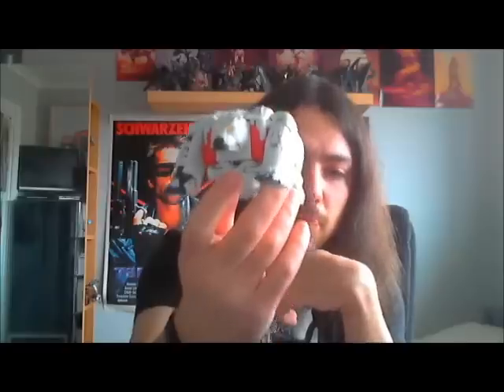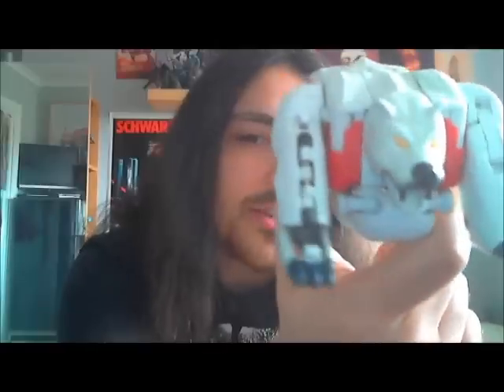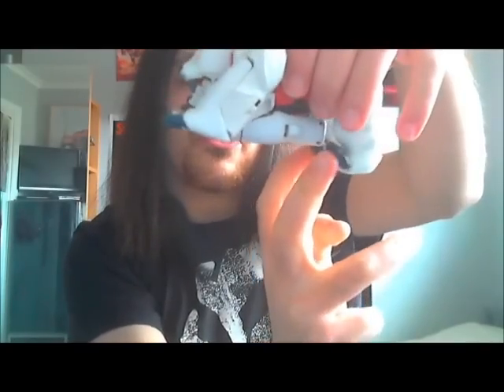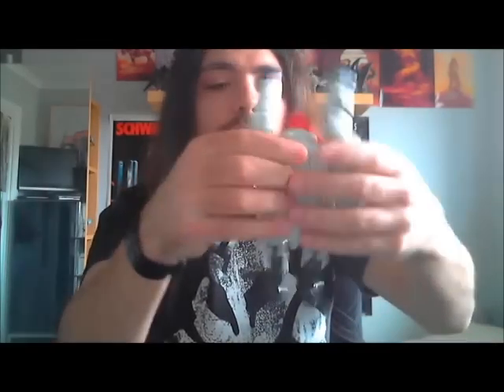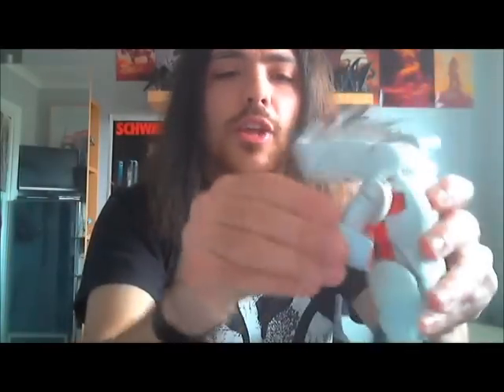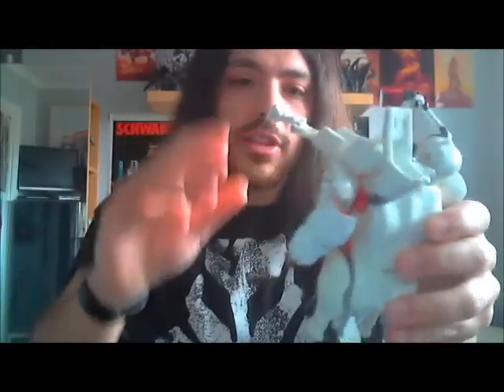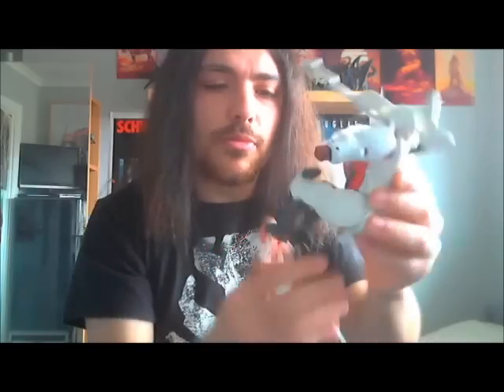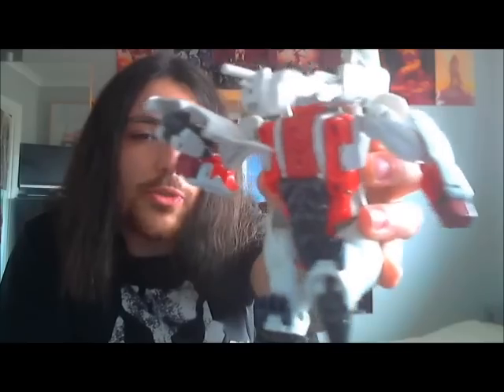Beast Wars: Polar Claw Review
As 2013 is now here it is time to review again, Starting off we are looking at the Maximal Infantry Commander Polar Claw.